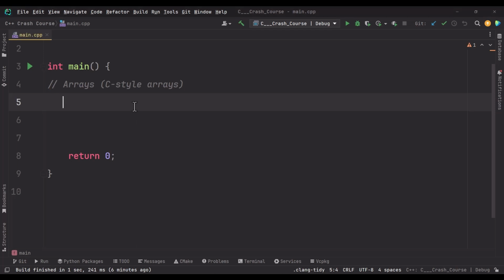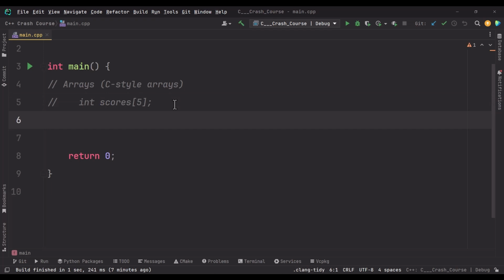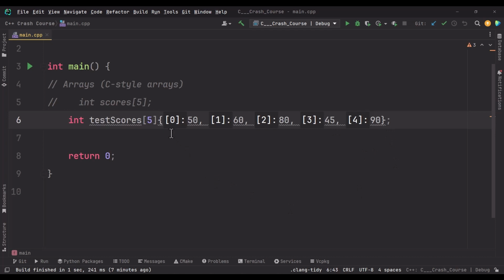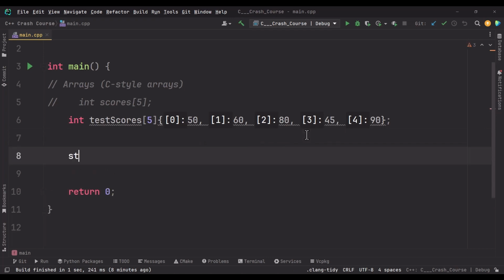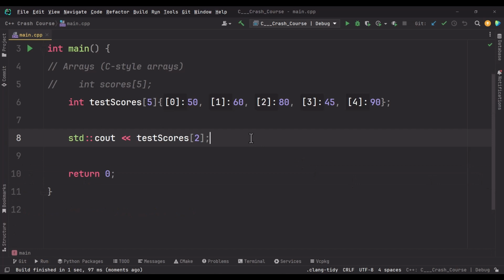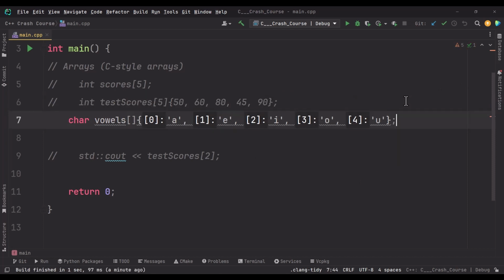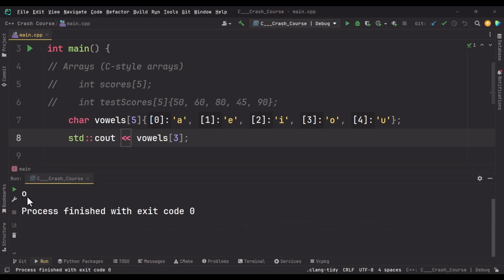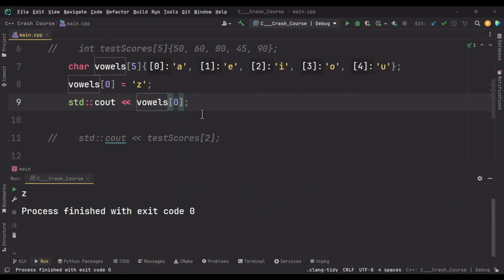Modern C++ Crash Course For Beginners - #07. C-Style Arrays In C++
Hello guys, we'll explore the fundamental building blocks of arrays in C++ programming language.

In this video, we'll learn:
1. the concepts of C-style arrays.
2. array declaration, initialization.
3. accessing individual elements in the array.

Don't miss out on the next tutorial!